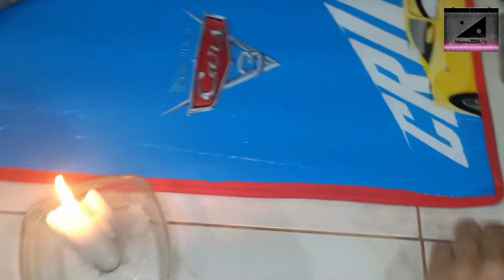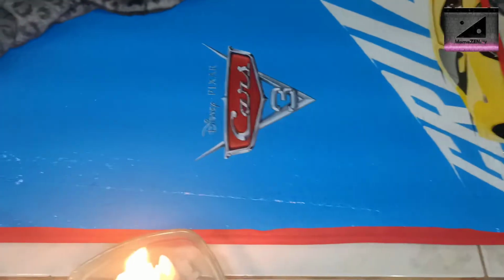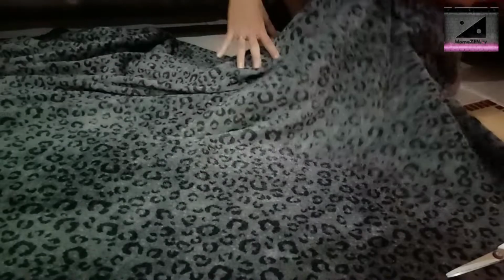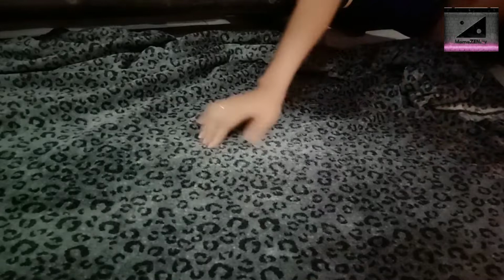D.I.Y Carpet Making 😊😁